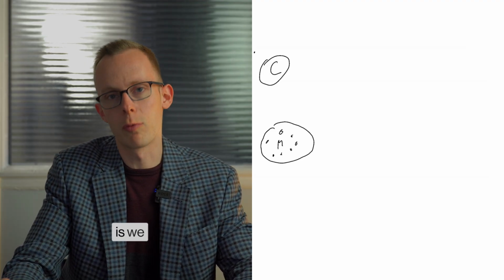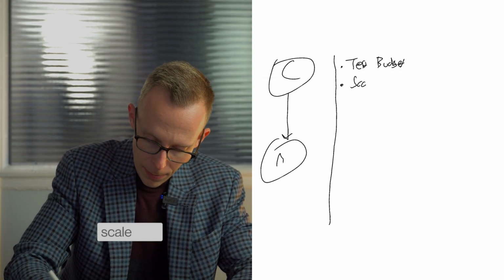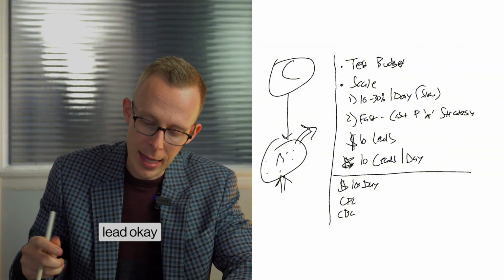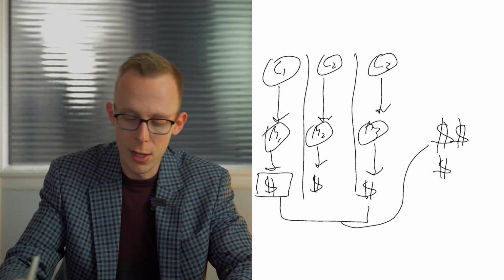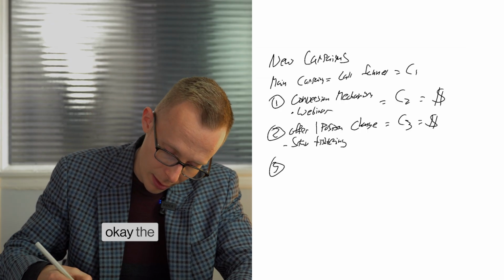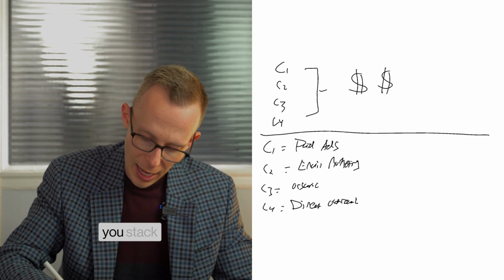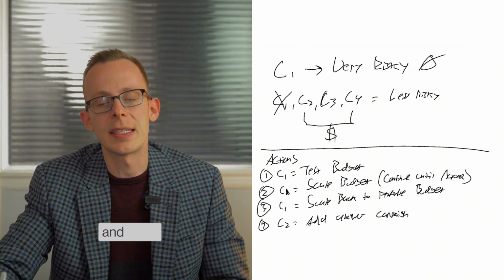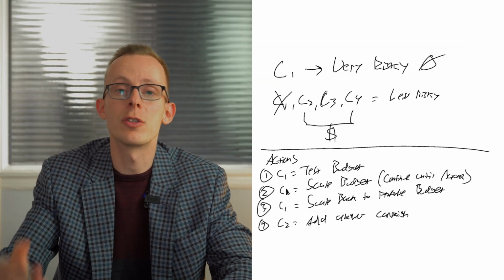Your Ads Didn’t “Stop Working” — You Drained the Pocket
Any examples, case studies, or figures shared on this website or in our materials are for illustrative and educational purposes only. They are not promises of what you can or will earn. Your success depends entirely on your actions, commitment, and circumstances. We aim to share proven strategies and insights to help you grow your business faster and more effectively. However, nothing on this page—or in any of our content, communications, or programs—should be interpreted as a guarantee of income, profit, or future results.